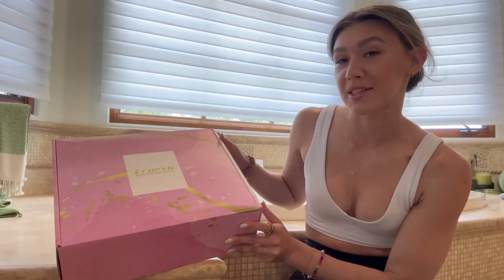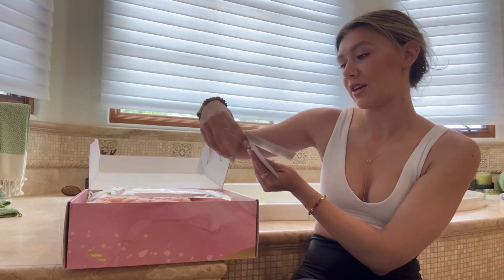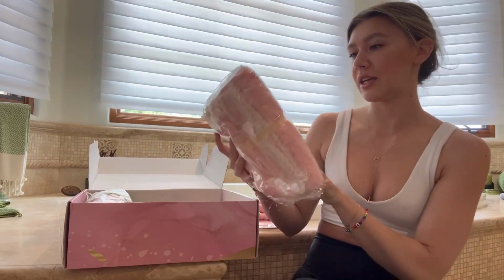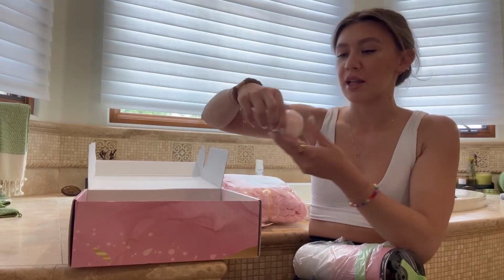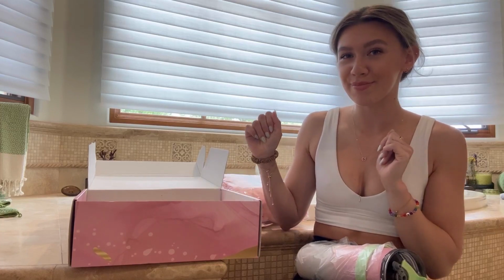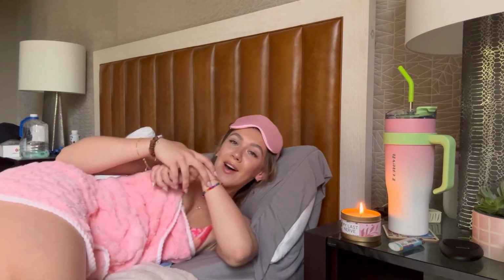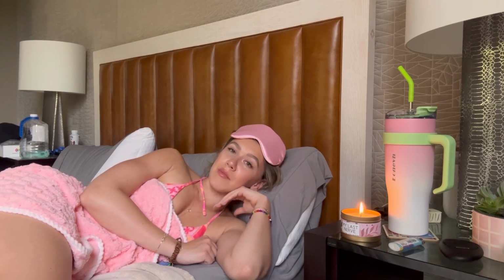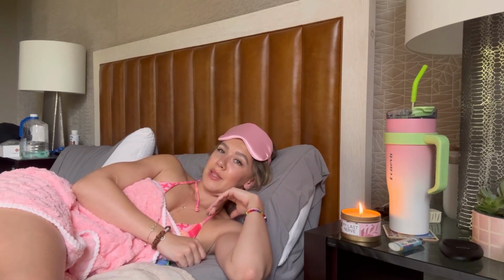Eonevh Birthday Gifts for Women, 12 PCS Spa Gifts Self Care Gifts Review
✅ Current Price & More Info (US)